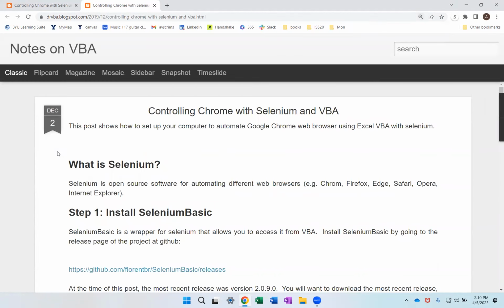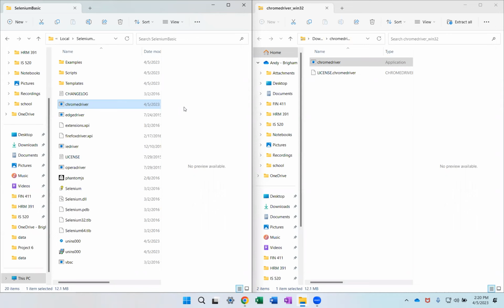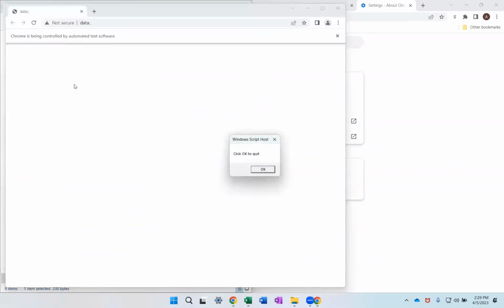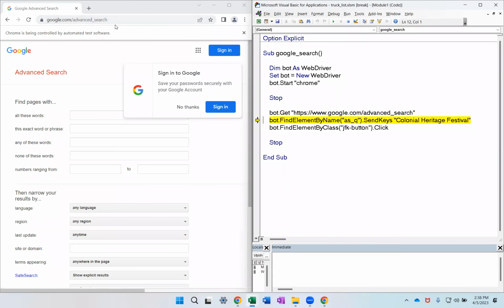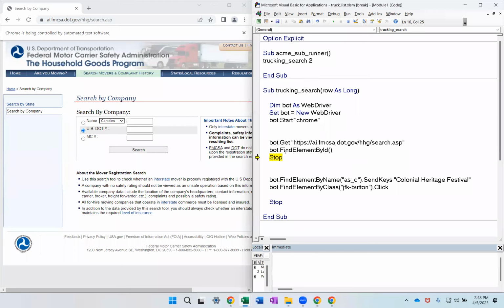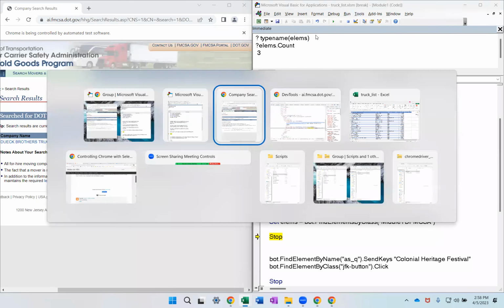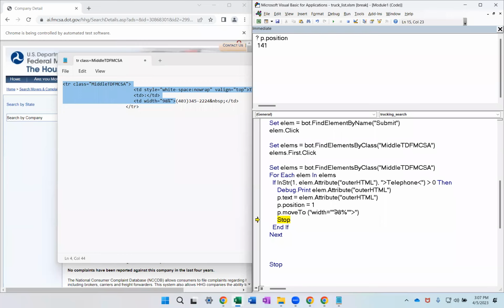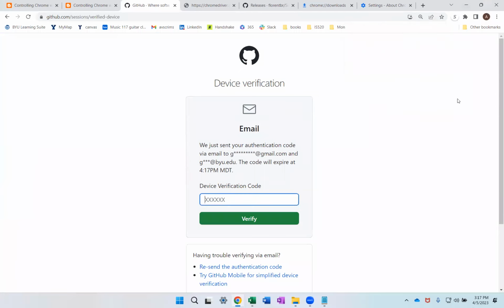Controlling Chrome with Selenium and VBA